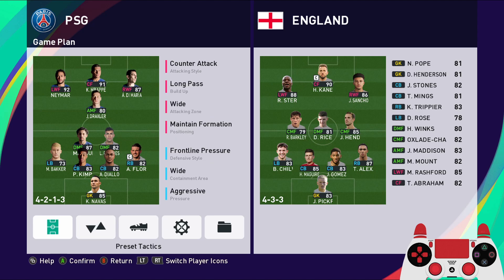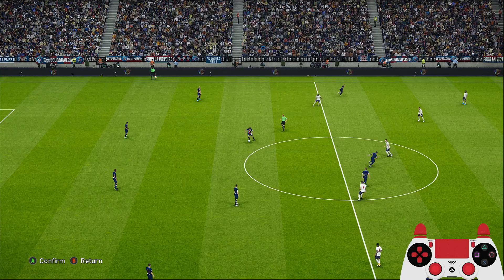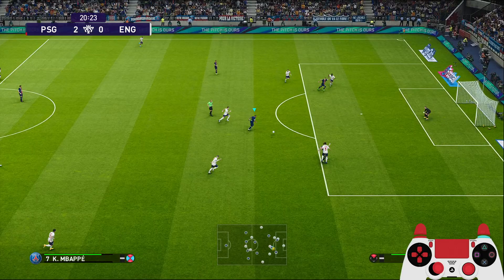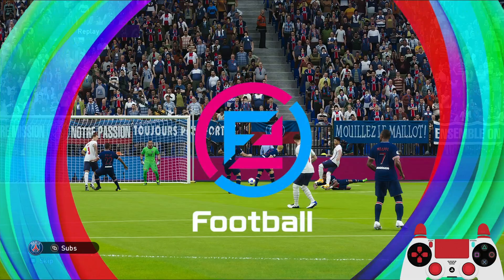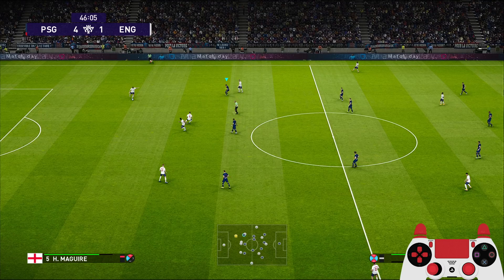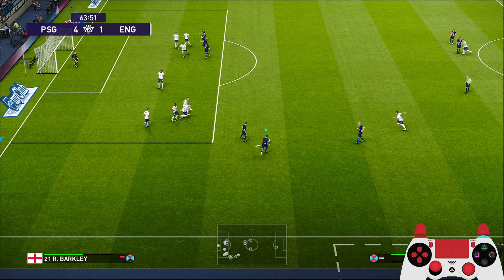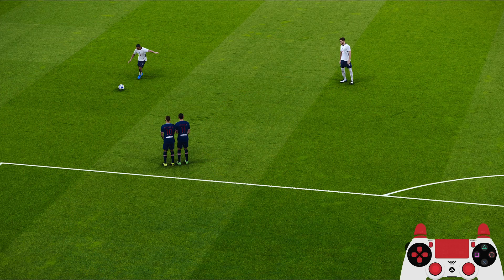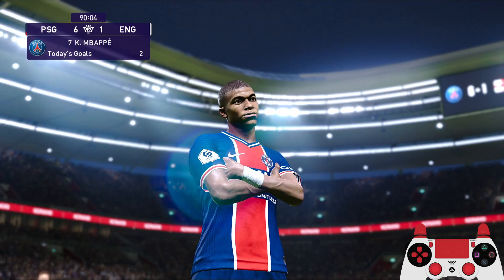PES2021 Best Formation | PSG | NEYMAR AND MBAPPE SHOW. RAINBOW FLICK & DOUBLE TOUCH YOUR WAY TO GOAL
Lets take a look at how to setup the formation and tactics for Juventus in PES2021.
FORMATION: 4-2-1-3
TACTICS: DRIBBLE INTO SPACE WITH NEYMAR AND MBAPPE